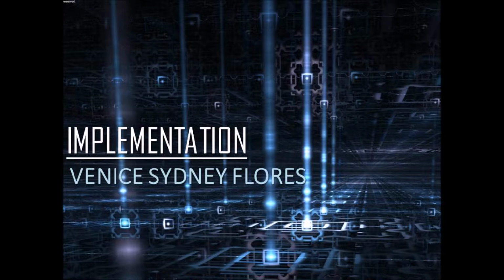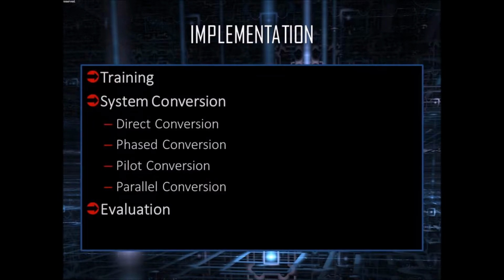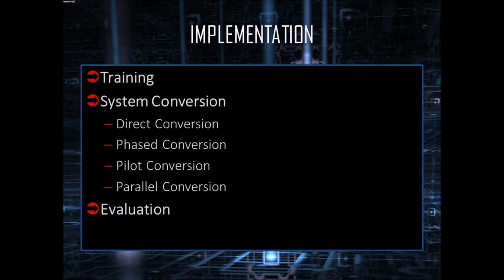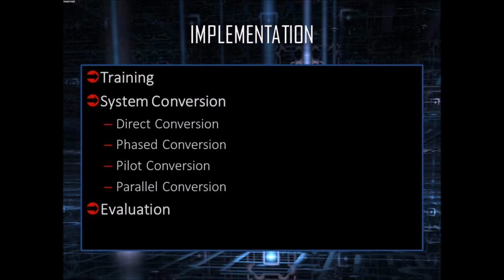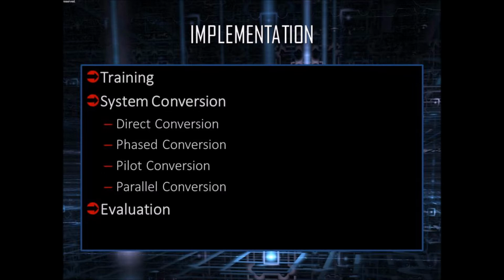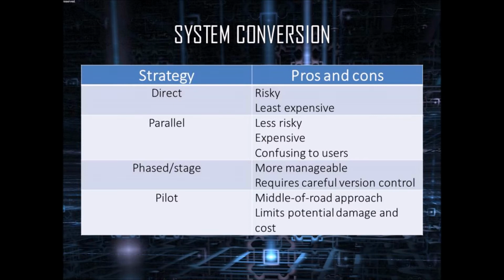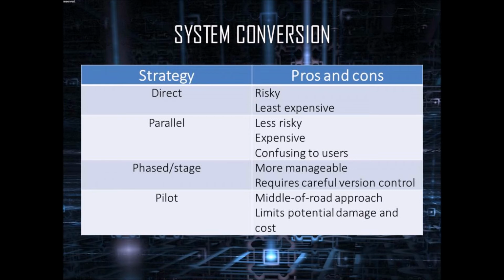CMSC 209 Group 5 Systems Analyst and Design - Implementation